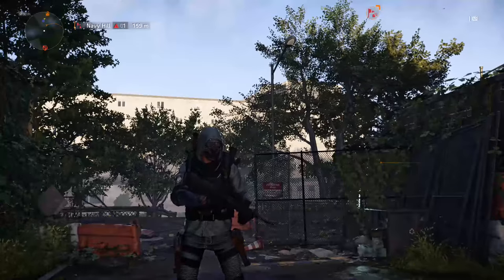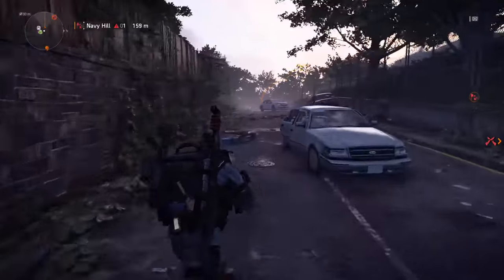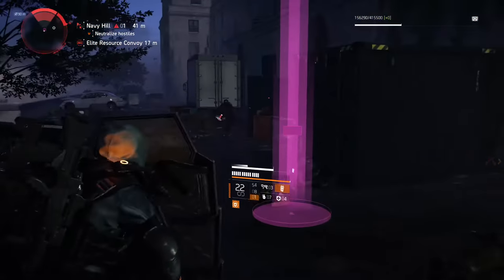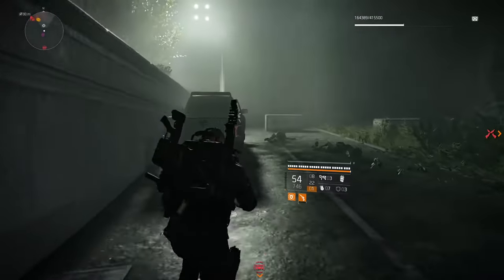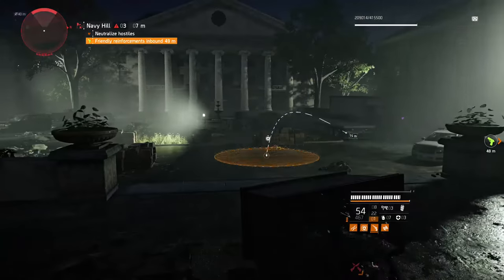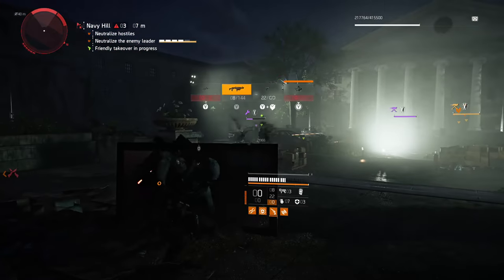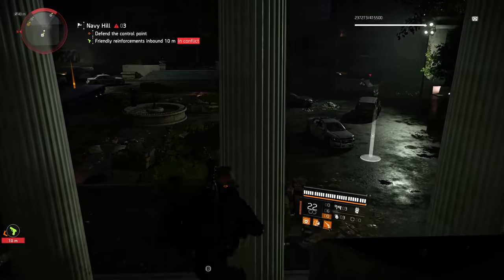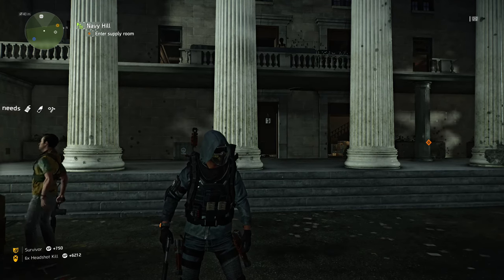The Division 2: Navy Hill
Two rugged souls bound by a relentless pursuit for justice in post-apocalyptic D.C. and New York.

Follow the Diablo & Drifter saga on Twitch, Twitter, Instagram, and YouTube.